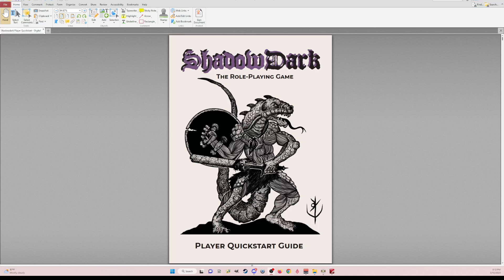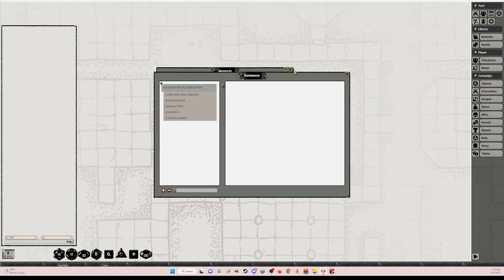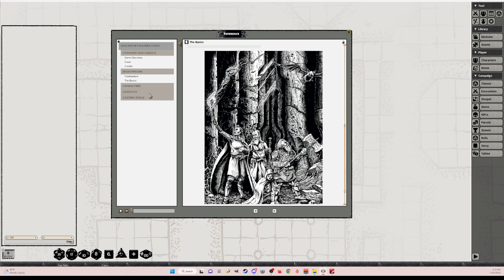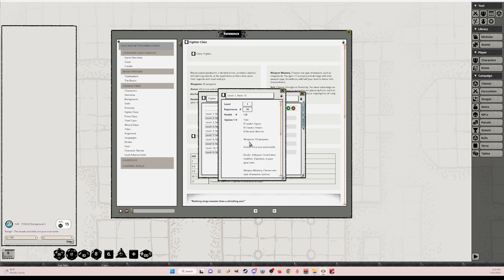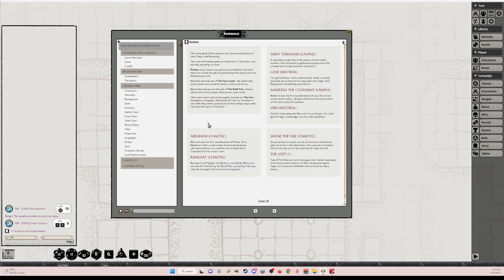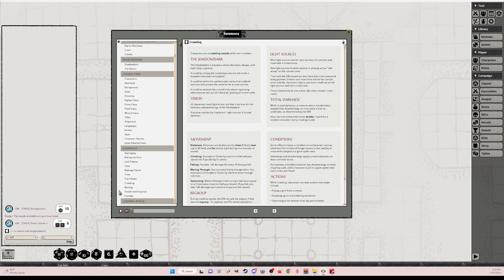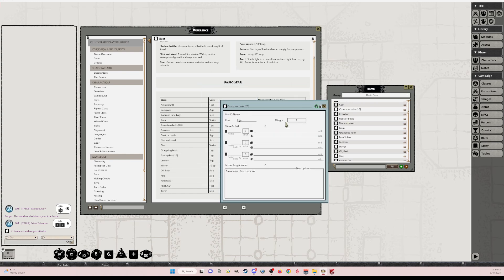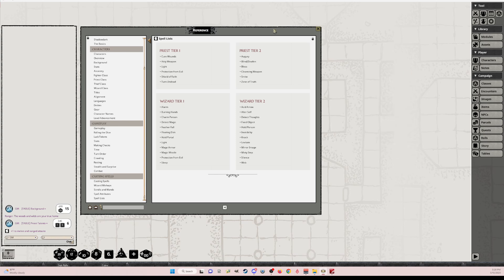Shadowdark Quickstart Guide in Fantasy Grounds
In this video I give you a preview of the Shadowdark Quickstart Player's Guide in Fantasgy Grounds Unity.

This is still being worked on so let me know if you find errors.  Thank you!